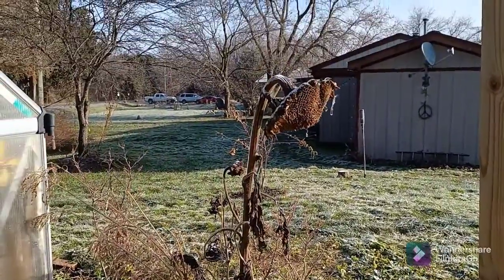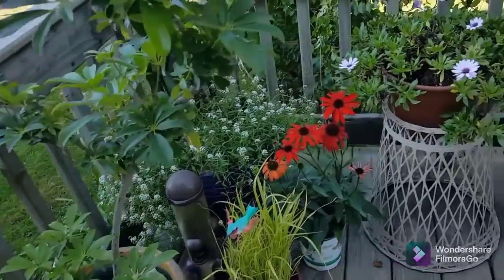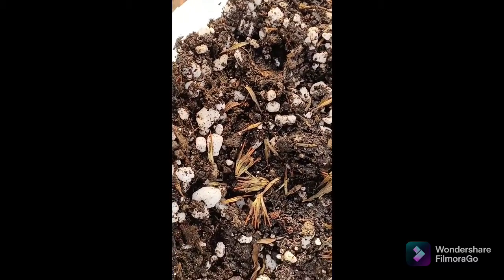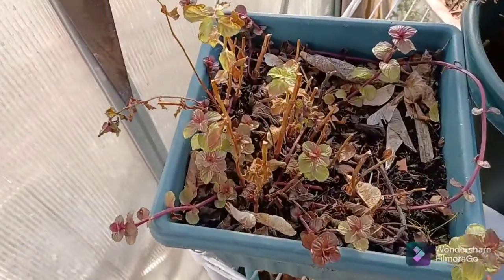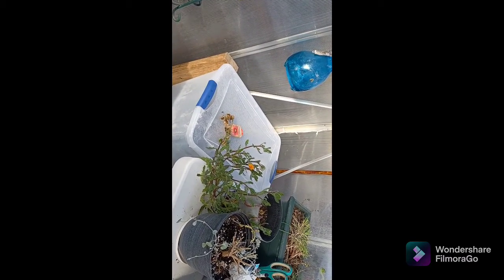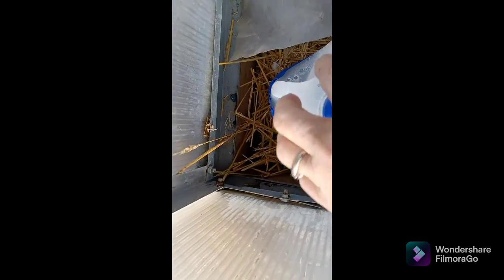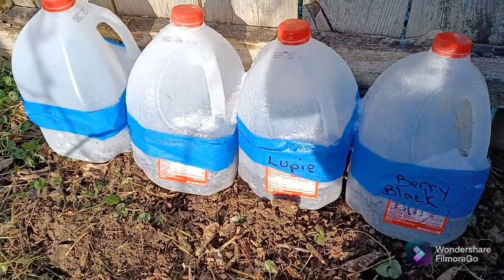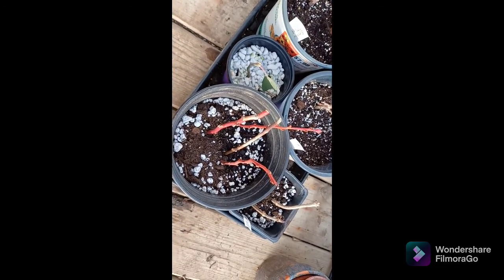Winter sowing coneflowers, propagation station in the greenhouse.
Gardening zone 5 winter